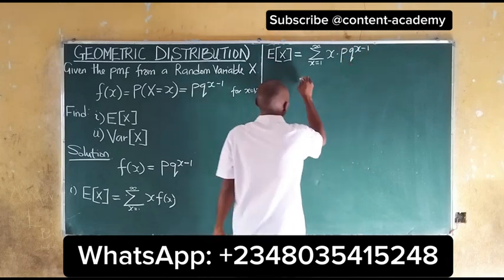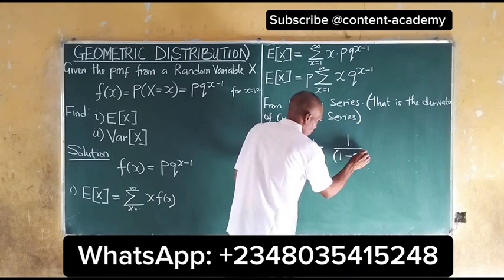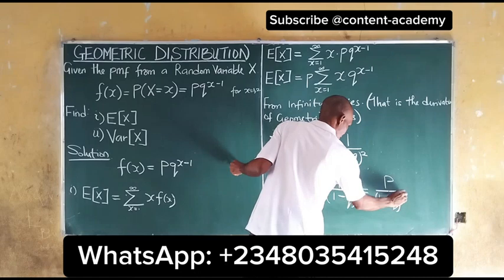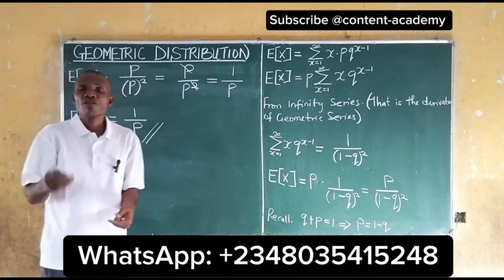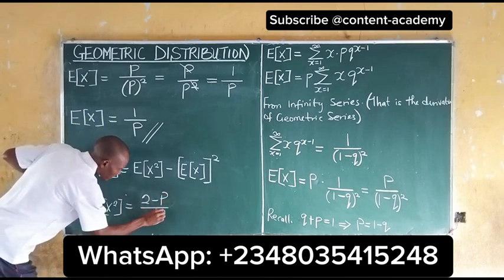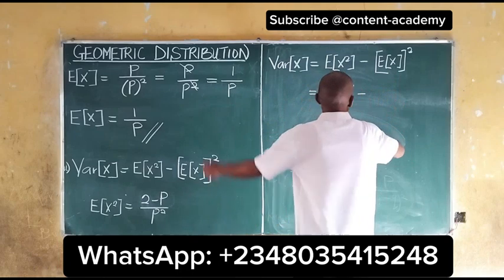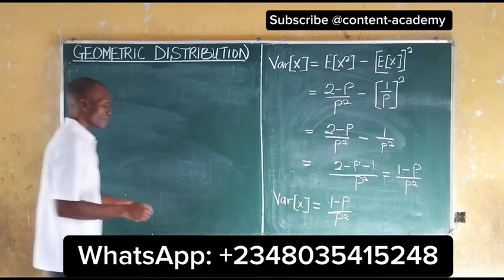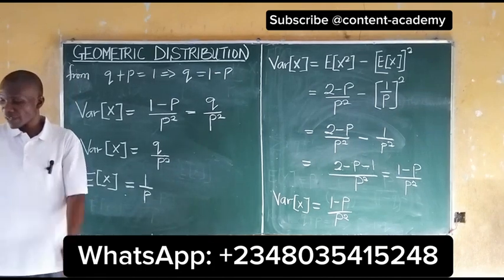Geometric Distribution: Expectation & Variance Explained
This video, detail how to find the Expectation (mean) and Variance of the Geometric Distribution.In this video, you'll learn how to carefully derive Expectation (mean) and Variance of the Geometric Distribution. You'll also learn, key formulas and interpretations involve in finding the Expectation (mean) and Variance of the Geometric Distribution. Moreso, you'll learn all that is involve in finding the Expectation (mean) and Variance of a Geometric Distribution of a random variable.

This video is helpful for Probability, Statistics, and competitive exam preparation, as well as high school and undergraduate students.